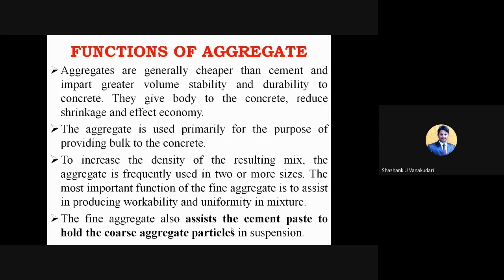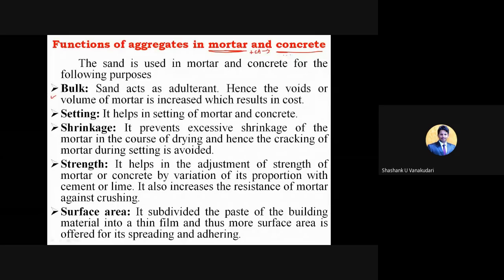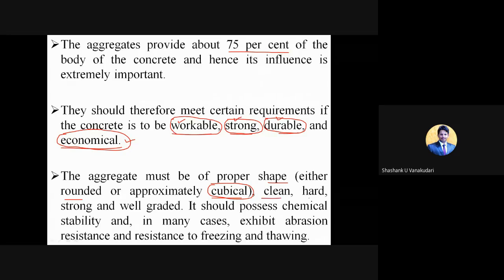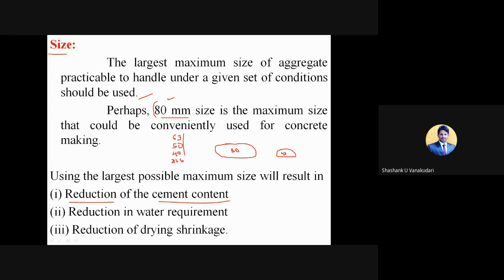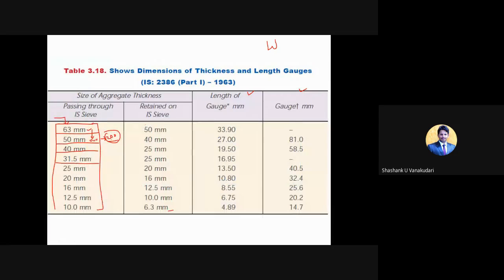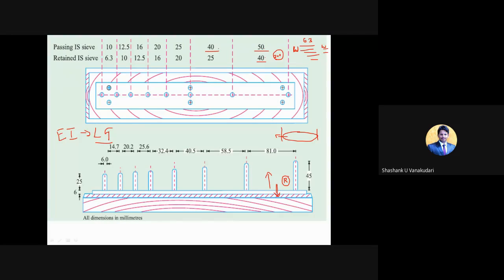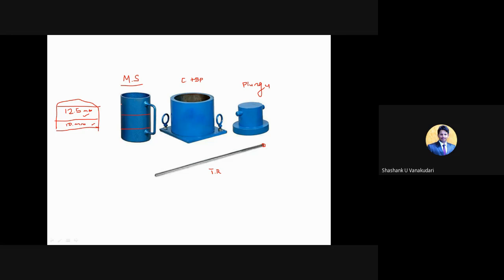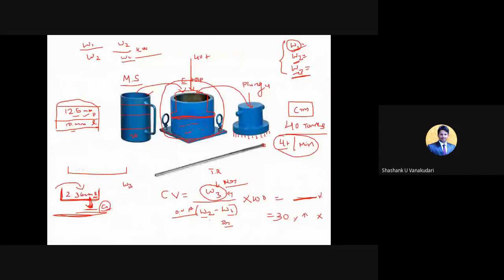JCE CV 18CV44 CONCRETE TECHNOLOGY Module 1.13 by Prof. Shashank U. Vanakudari